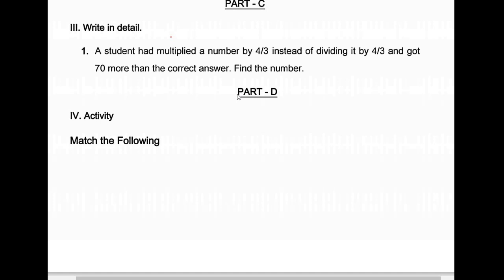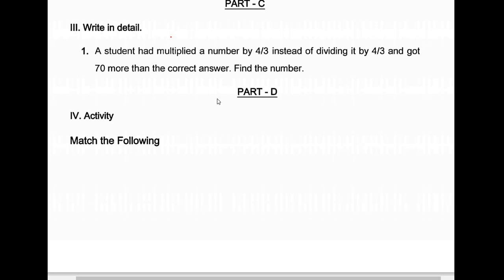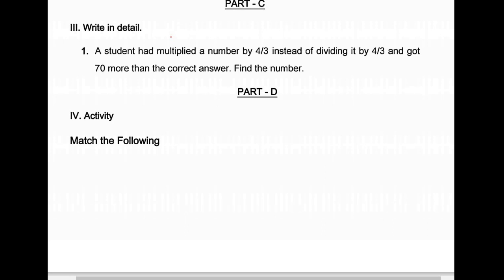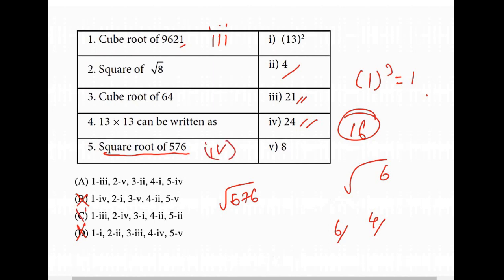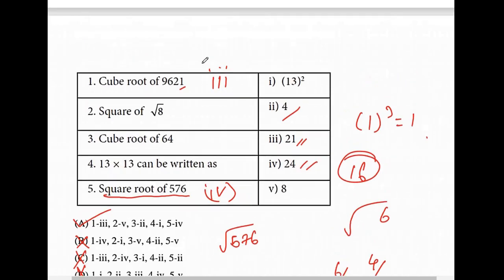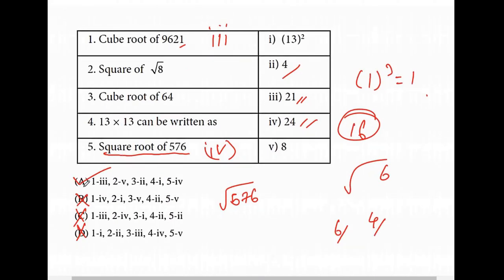8th std maths | Assignment | unit 1 | Numbers | samacheer | Part c and Part d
8th maths unit 1 assignment , numbers , PART C , PART D